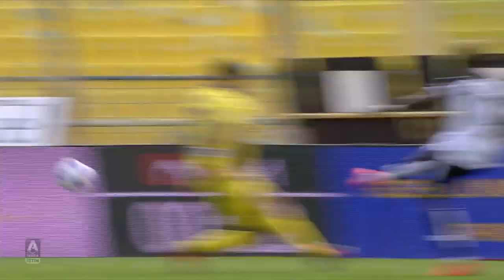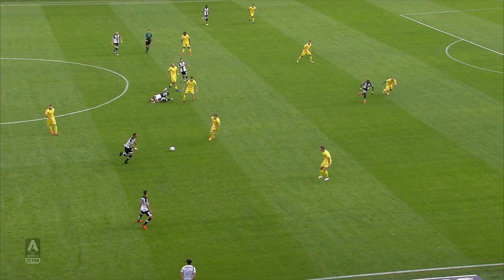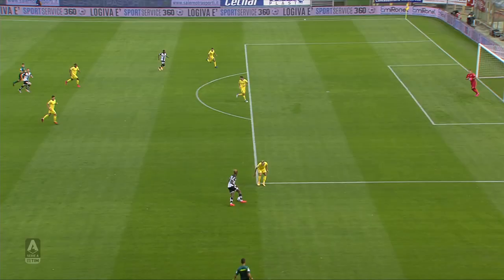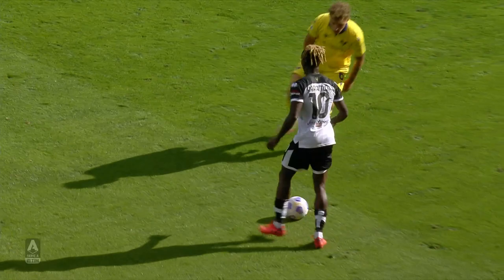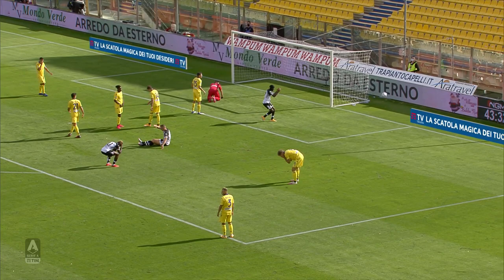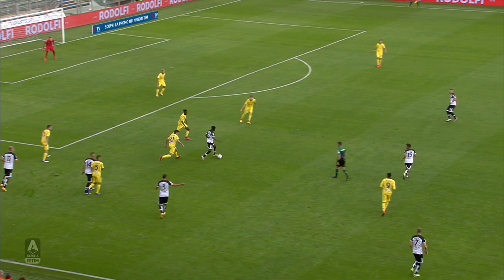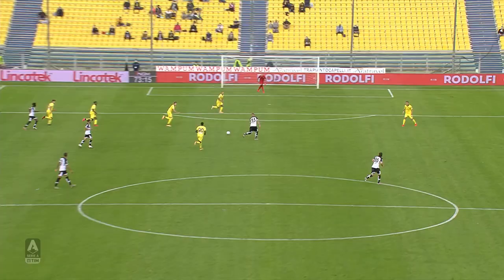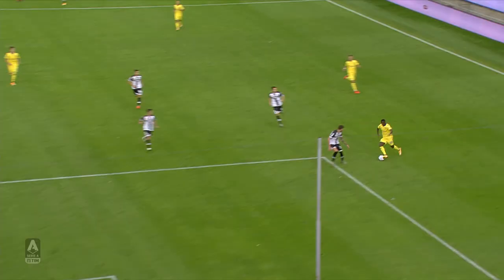Parma 1-0 Hellas Verona | Early Kurtic Goal Seals Parma’s First Win of the Season | Serie A TIM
Jasmin Kurtic scored in the first minute to give Parma their first three points of the season | Serie A TIM

This is the official channel for the Serie A, providing all the latest highlights, interviews, news and features to keep you up to date with all things Italian football.

Questo è il canale ufficiale della Serie A, dove potrai avere accesso ai momenti salienti, alle interviste, alle notizie e alle funzionalità del momento per rimanere aggiornato sulle ultime novità del campionato.